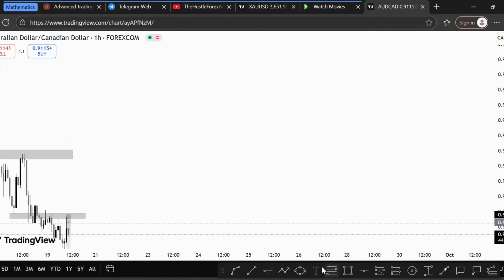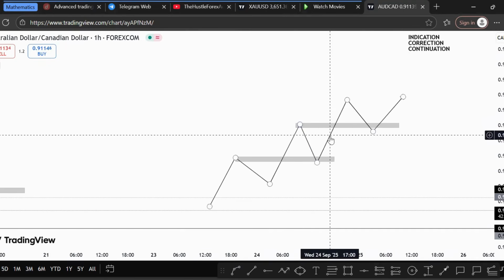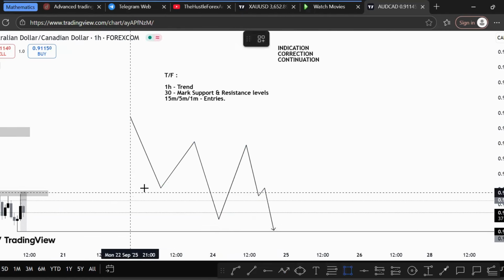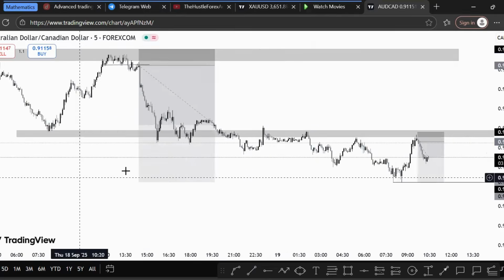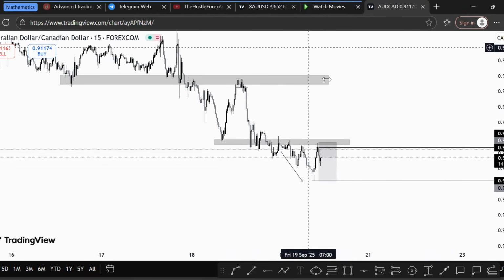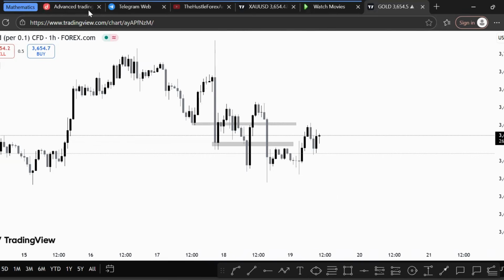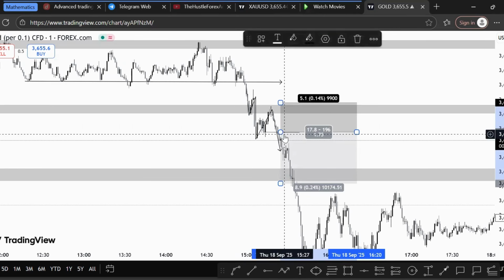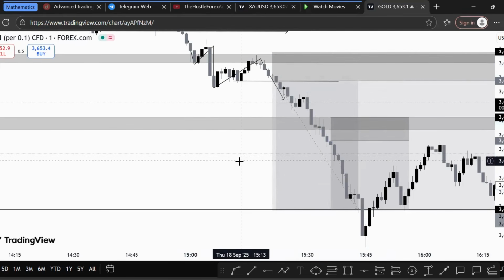How to Trade Using ICC Concepts Correctly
Master the art of trading with a clear breakdown of ICC concepts. In this video, we explain how to use this strategy step-by-step so you can spot high-probability setups, manage risk effectively, and refine your entries. Whether you’re a beginner or looking to sharpen your skills, this guide will help you trade with confidence and consistency.

💬 Join our free trading community for signals, market updates, and discussions